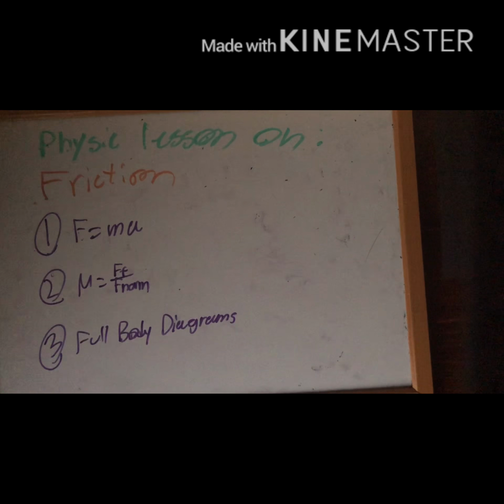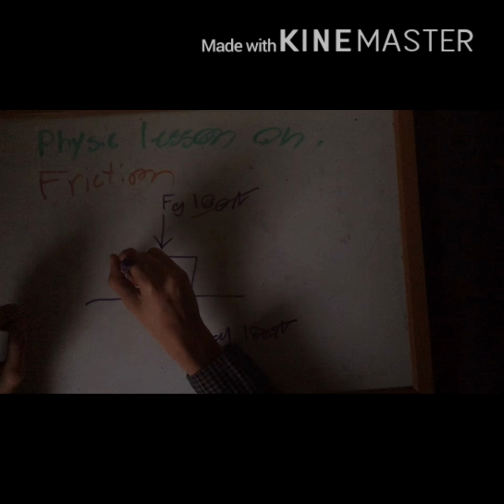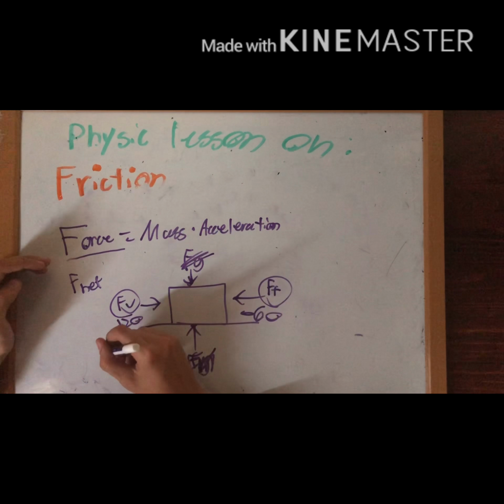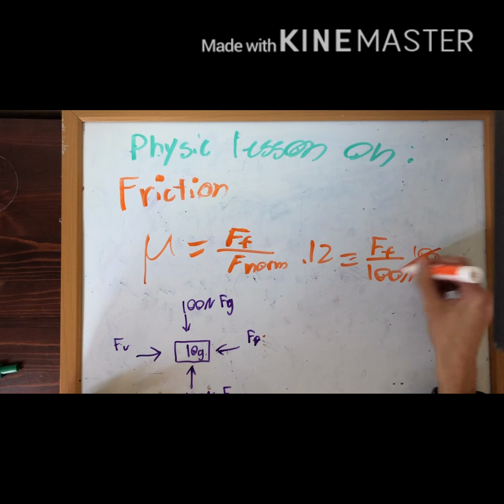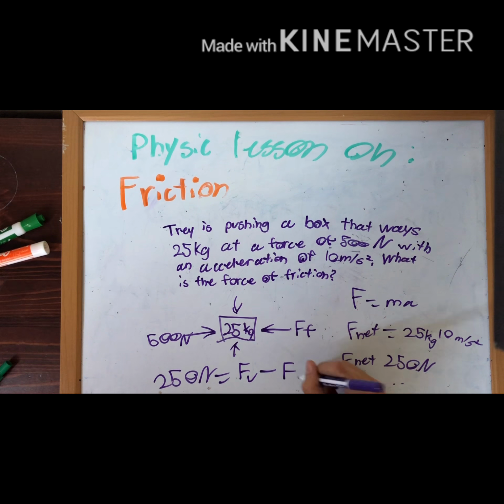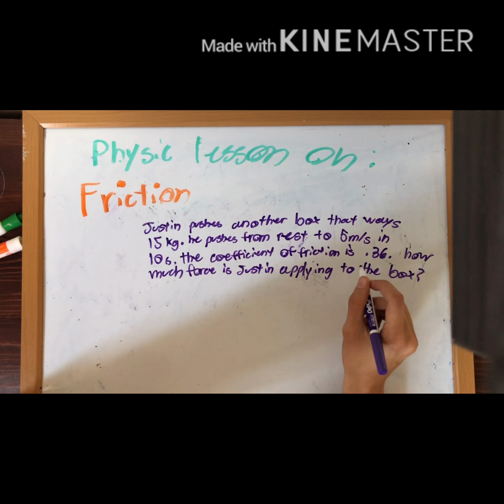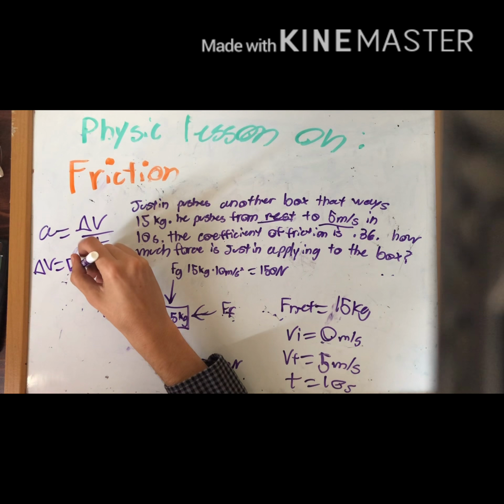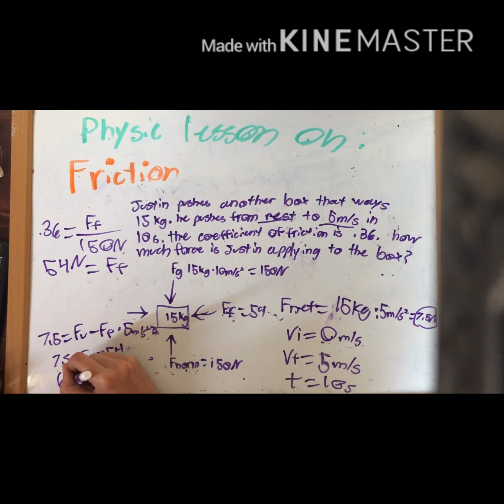Physics final: Friction and Force